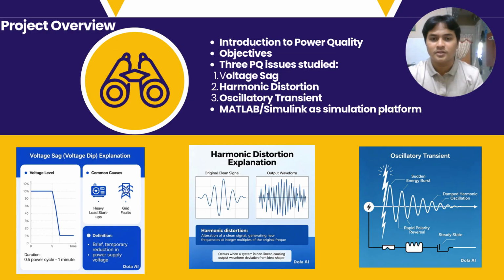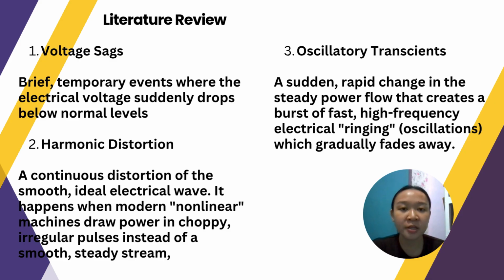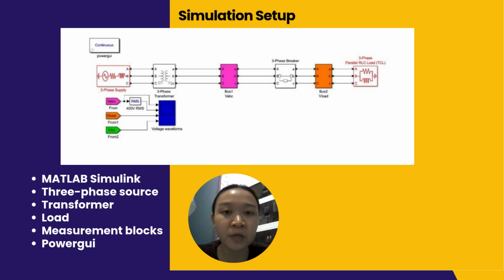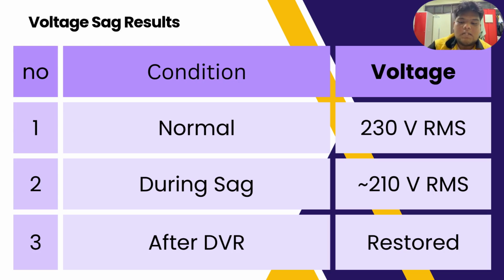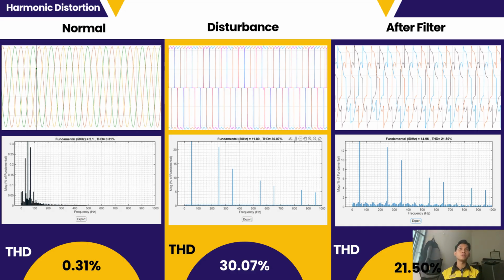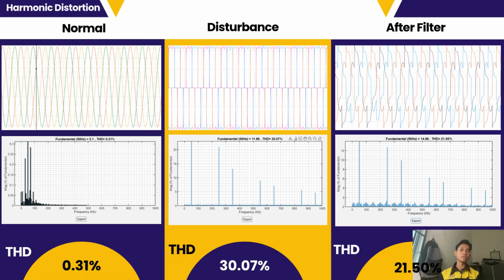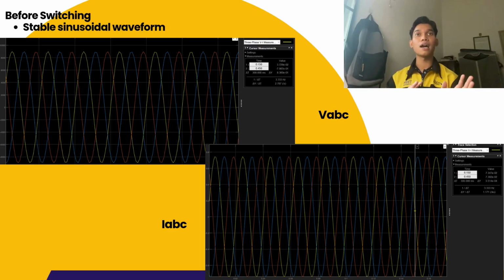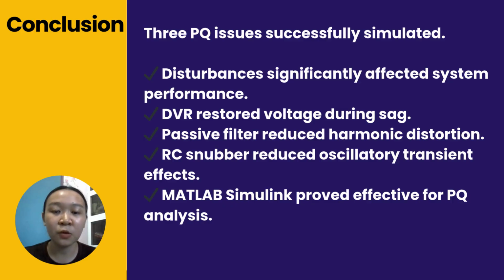BEV40603 Power Quality Group 1 Section 1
COURSE CODE                : BEV40603
COURSE NAME               : POWER QUALITY
SECTION                               : SECTION 1
GROUP NO.                    : GROUP 1
LECTURER’S NAME   : DR. JABBAR AL-FATTAH BIN YAHAYA